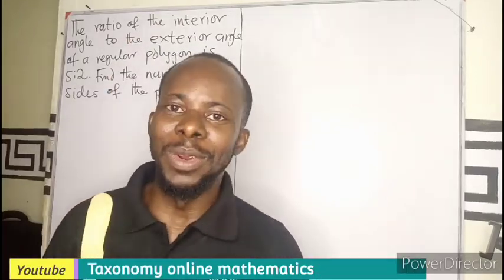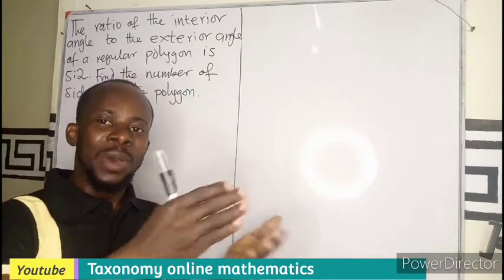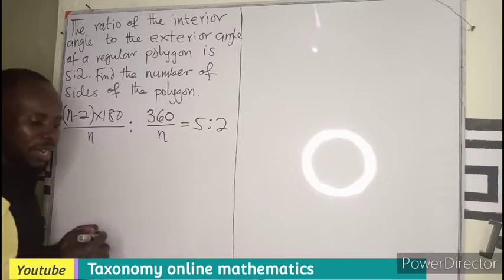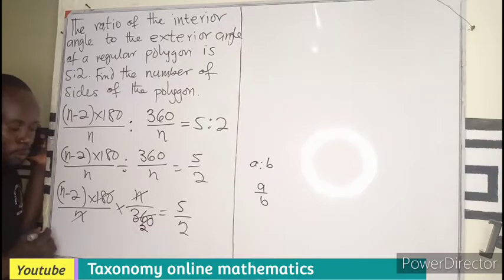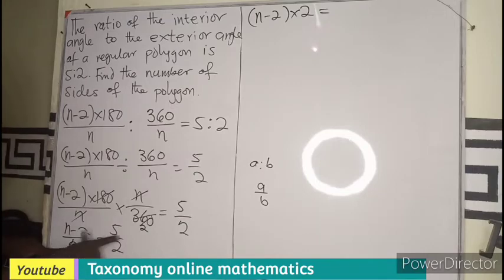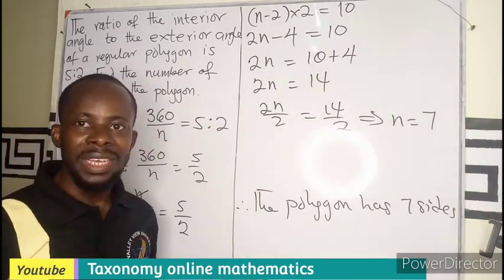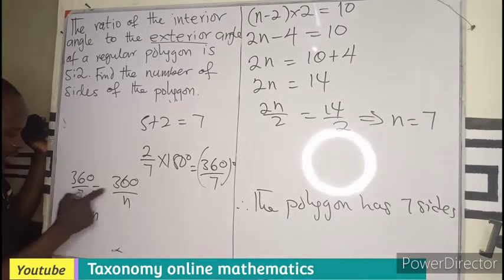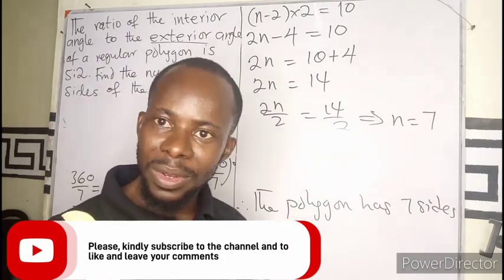Finding the number of sides of a polygon when the exterior and interior angles are given in ratios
In this video, we will solve question on interior and exterior angles of a polygons